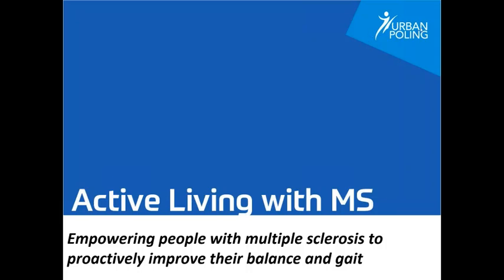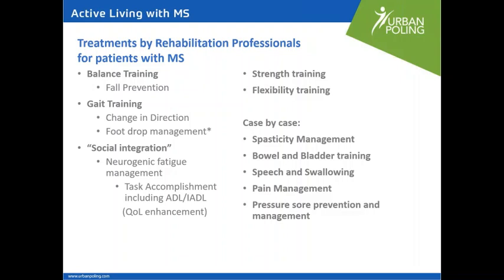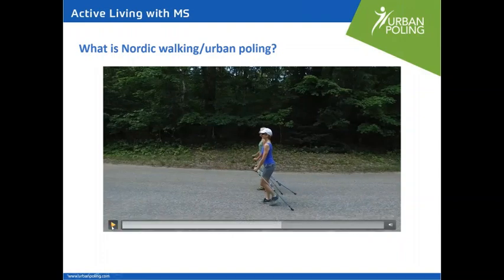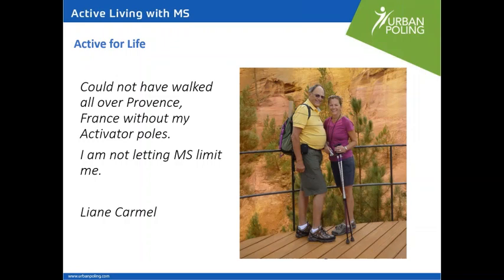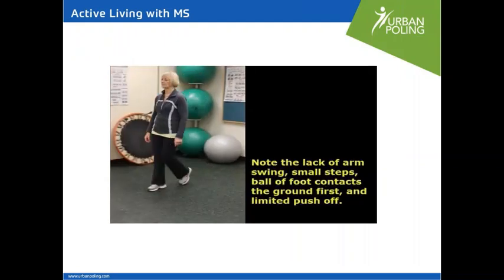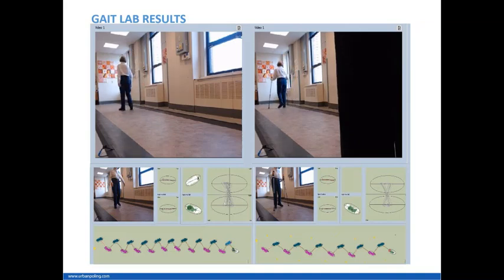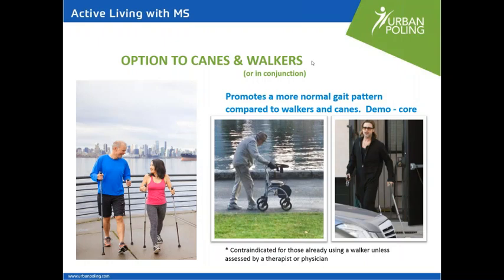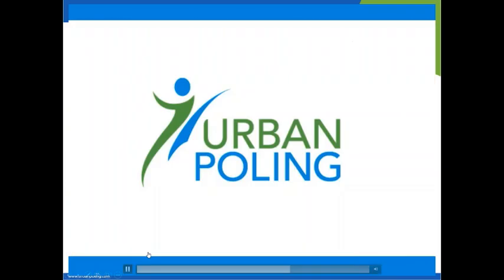WEBINAR | Active Living for People with MS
Enhance Your Webinar Experience with Activator® and Urban Poles!
Maximize the benefits of our webinars with the perfect tools for active living! Our Activator® Poles and Urban Poles are designed to boost your balance, stability, and overall mobility. Ideal for rehabilitation, fitness, and everyday use, these poles can transform your journey to better health.

Empower your wellness journey with Urban Poling!